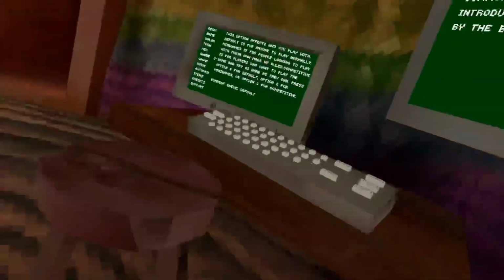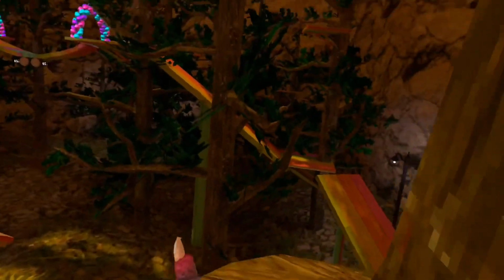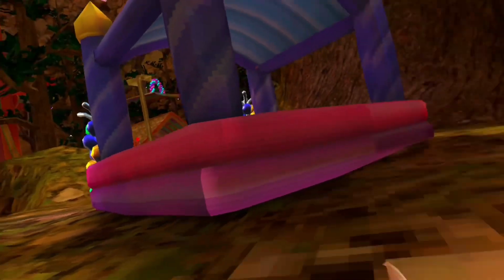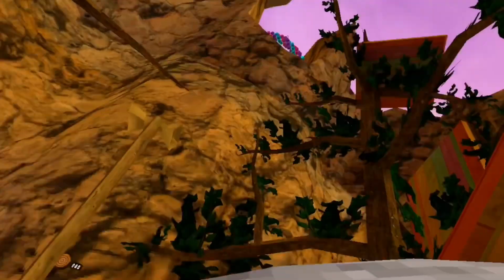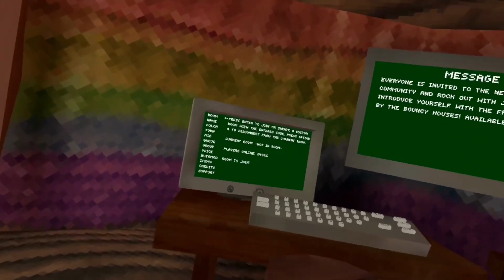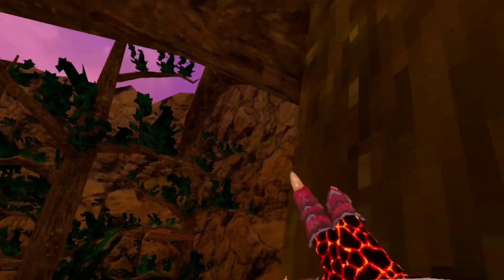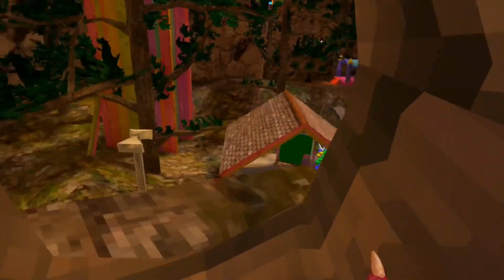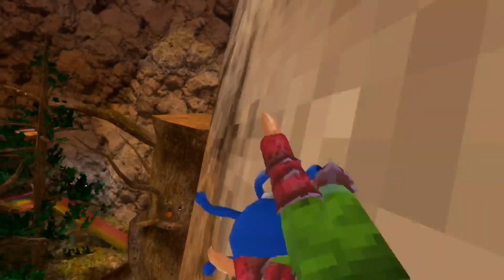Weights = 5x speed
Help me GEt finder painter
Music
Nice gorilla store
Lost in sound
What the future holds